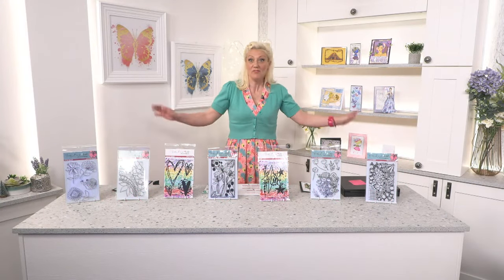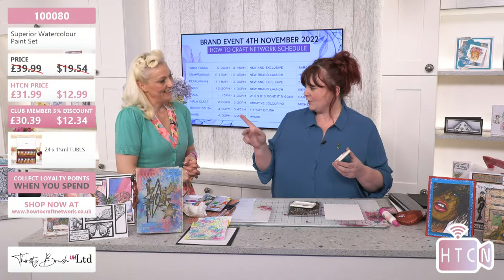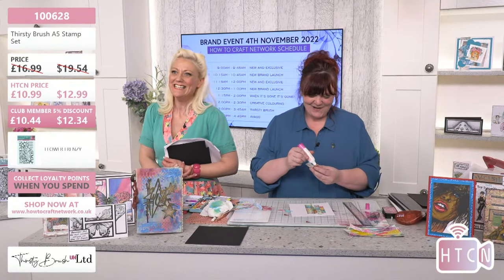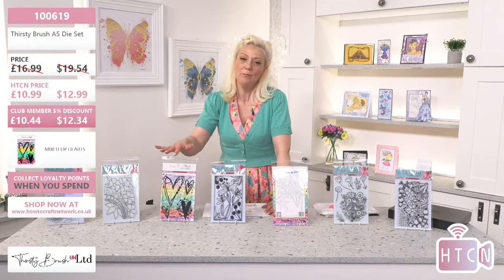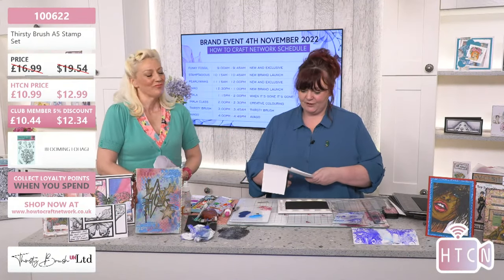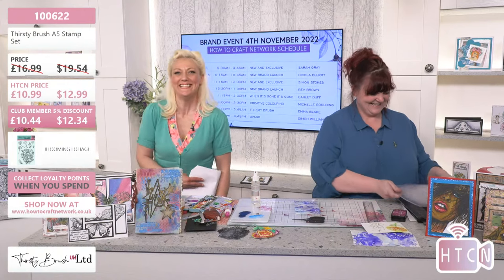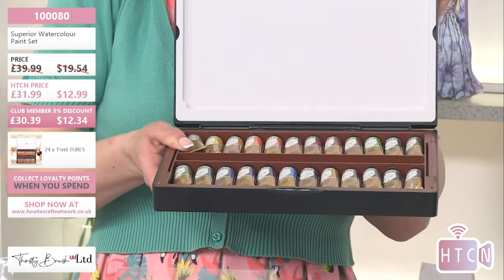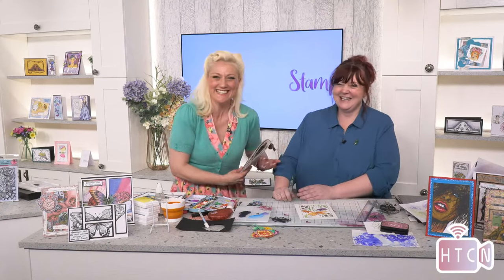BRAND SHOWCASE - THIRSTY BRUSH - Join in the Fun and Inspiration - Broadcast 4th Nov 22